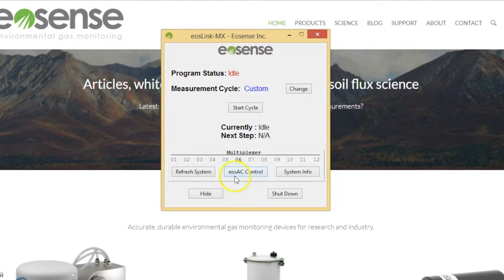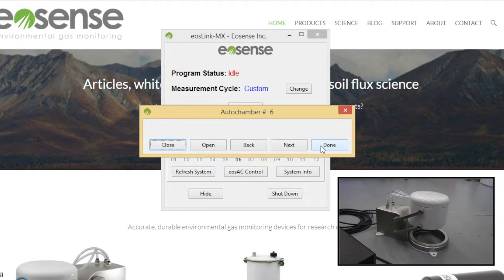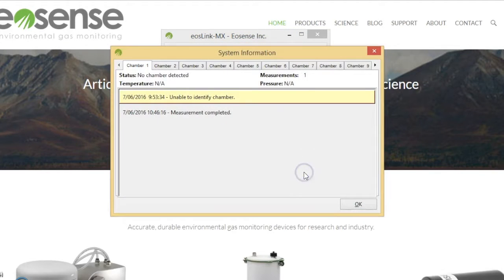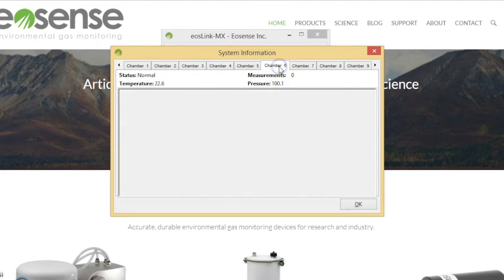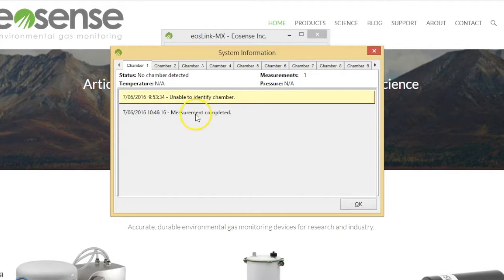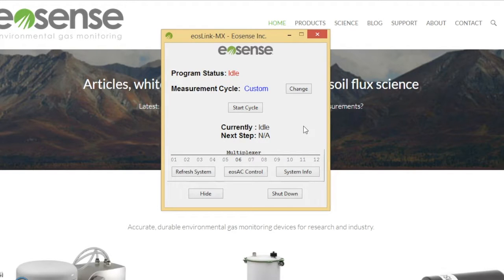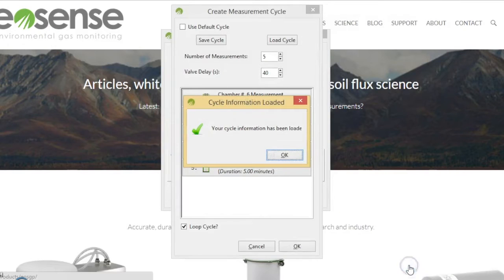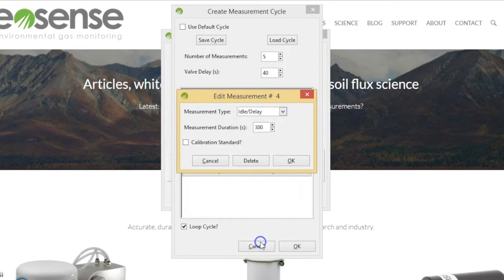eosLink MX software: Advanced Features [Version 1.6.7]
This tutorial takes you through some of the more advanced features of the eosLink-MX multiplexer software (Version 1.6.7). In here we cover how to refresh your system, loading and saving custom measurement schedules, system information, and the idle/delay step feature.